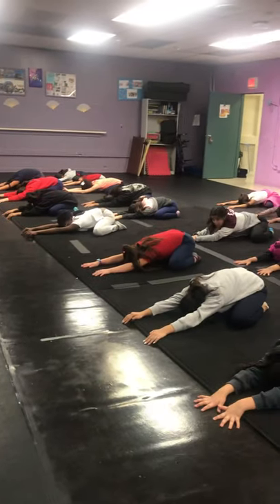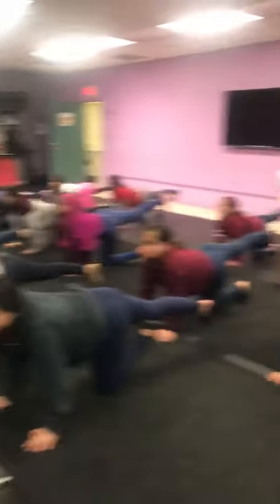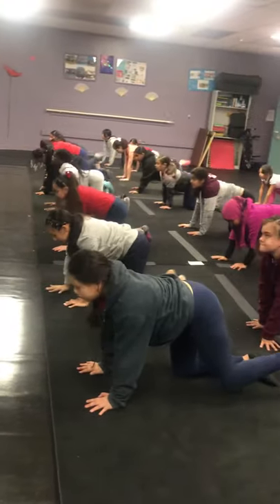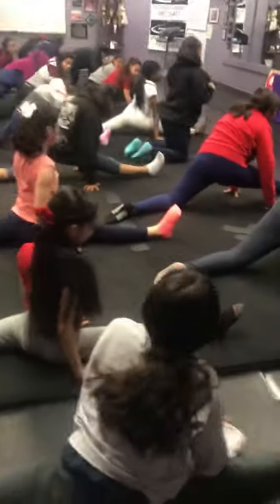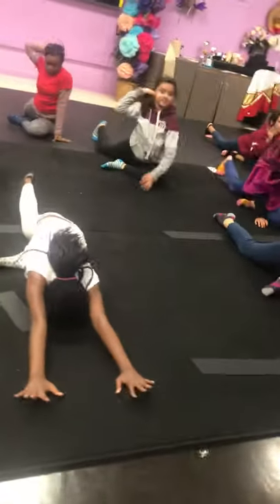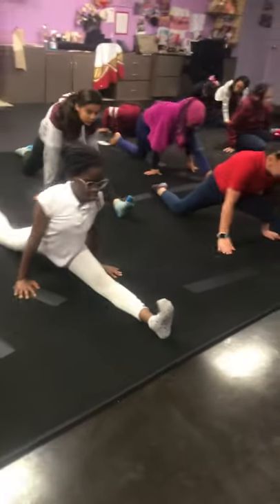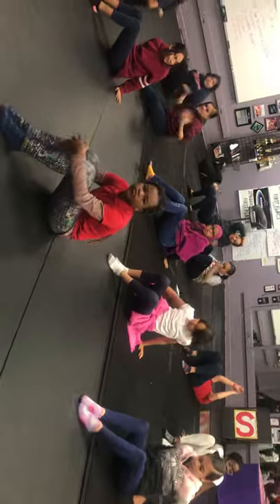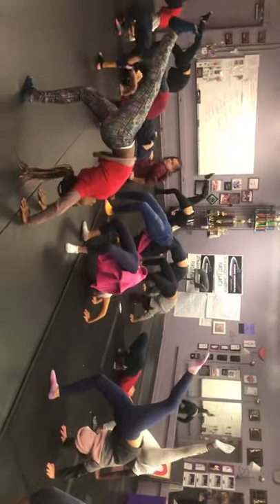Miss Stokka’s warm up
Dance warm up, 5th grade